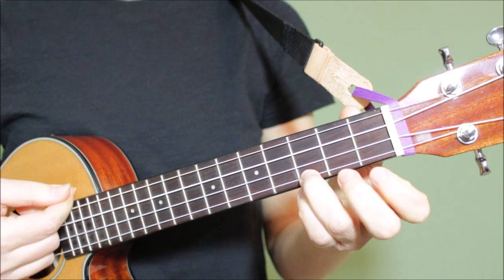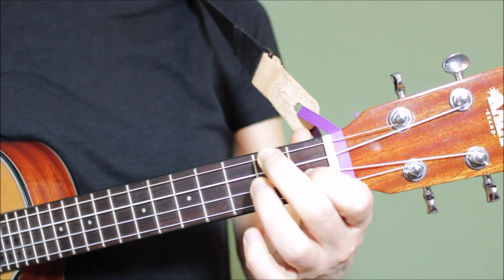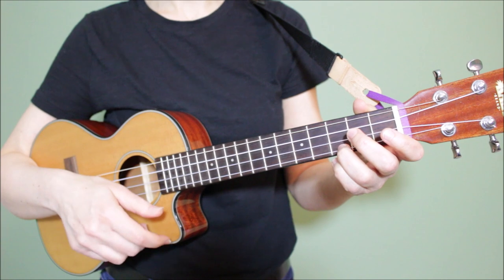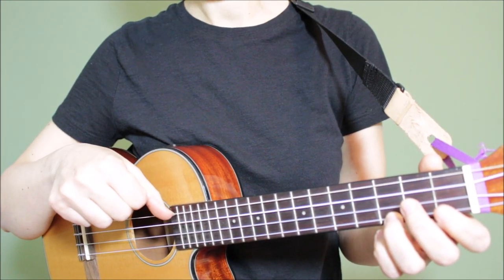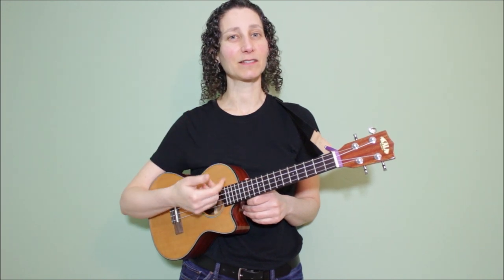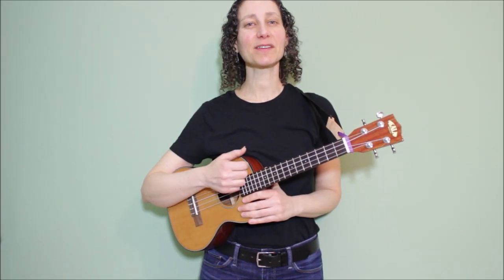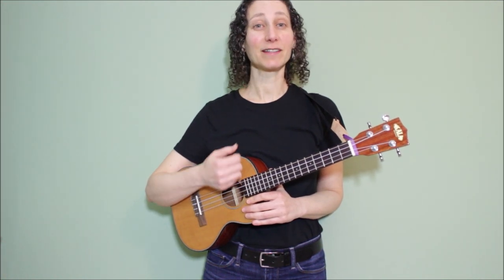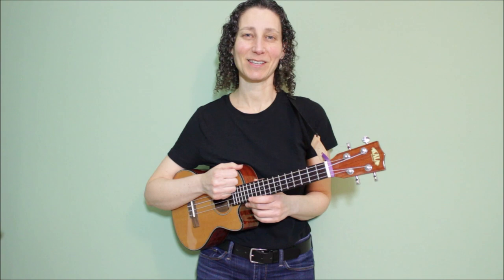4 Beautiful Ways To Play Will You Still Love Me Tomorrow 💕 Ukulele Tutorial & Play Along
Learn how to play Will You Still Love Me Tomorrow on ukulele. This tutorial is beginner friendly with intermediate options. You'll learn 3 different strumming patterns and a fingerpicking pattern. Join me for a play along!

TIME STAMPS
0:00 About this lesson
0:26 Chord fingerings and transitions
2:34 Pattern 1
3:16 Pattern 2
4:23 Pattern 3
6:18 Pattern 4
7:53 Play along (demo all patterns)

My Albums can be downloaded or streamed on iTunes and all streaming sites

► MY UKE AND FAVORITE ACCESSORIES
Tenor Kala ukulele
Tenor case
Ukulele strap
Home music stand
Portable music stand

► MY FAVORITE UKE BOOKS FOR SONGS AND TECHNIQUE
Daily Ukulele
Daily Ukulele Leap Year Edition
The Beatles Ukulele Chord Songbook
Ukulele Aerobics

Video mic